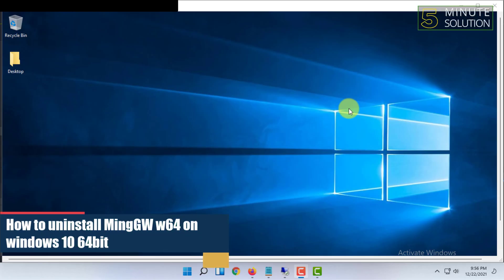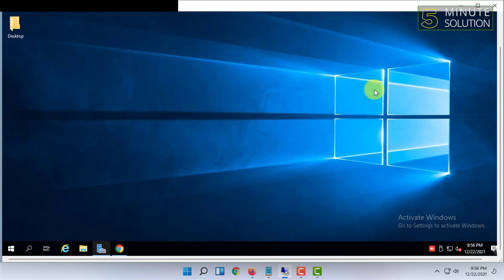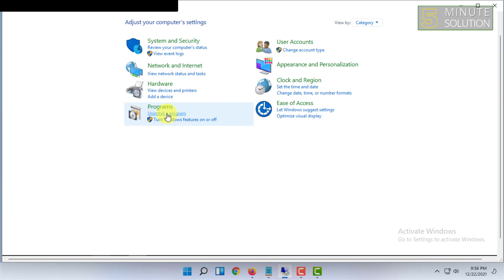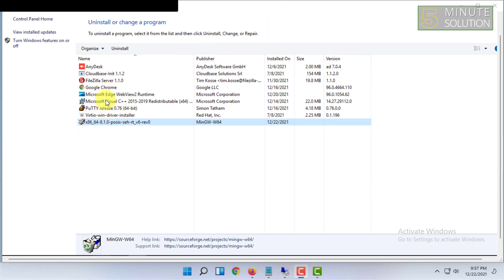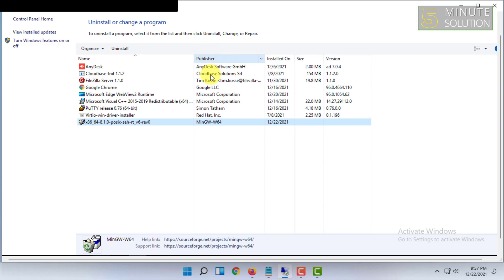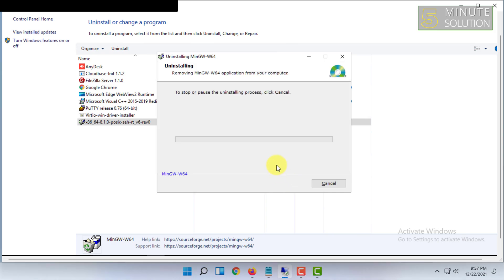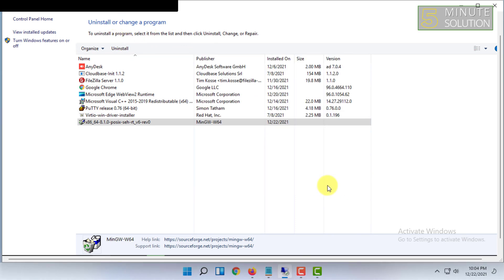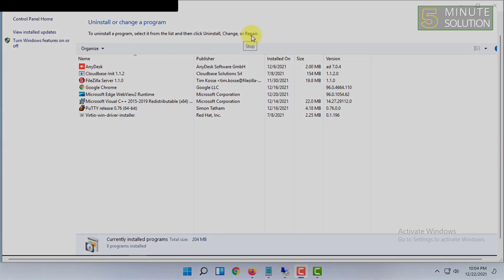How to uninstall MingW w64 on windows 10 64 bit 2024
We can't uninstall MinGW with program manager. Just delete the folder and the environment variable.
Answer 1:
if you have used an installer, uninstall it through program manager.
Remove your MinGW folder (eg. C:/MinGW )
Make sure there's no MinGW path left in PATH environment variable.

▼ Related Keywords ▼

"mingw w64 download"
"how to uninstall codeblocks in windows 10"
"uninstall mingw completely"
"how to uninstall c compiler"
"install mingw windows 10"
"how to uninstall gcc windows"
"how to uninstall mingw windows 11"
"how to uninstall msys2"